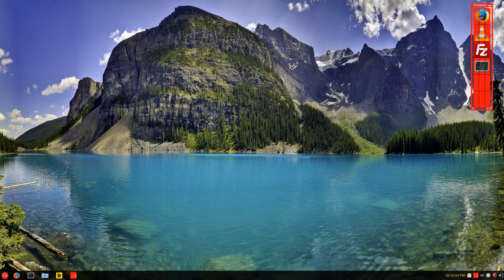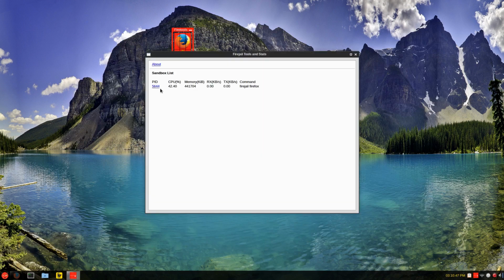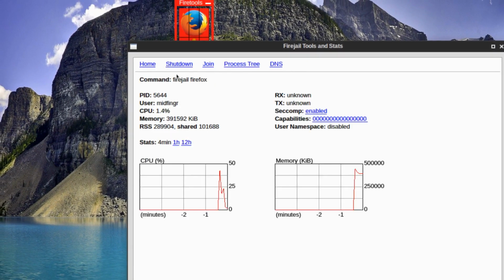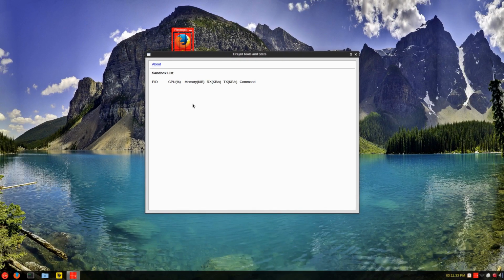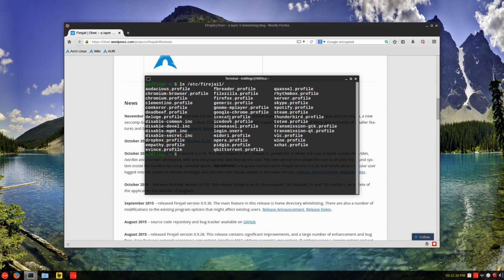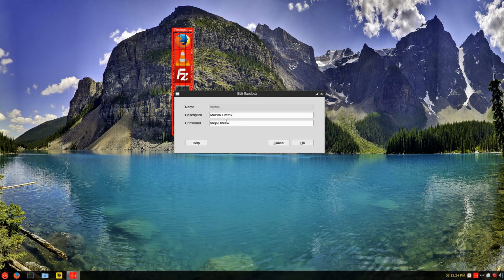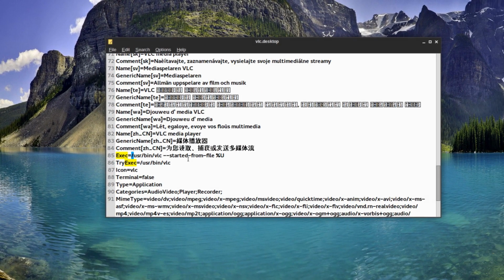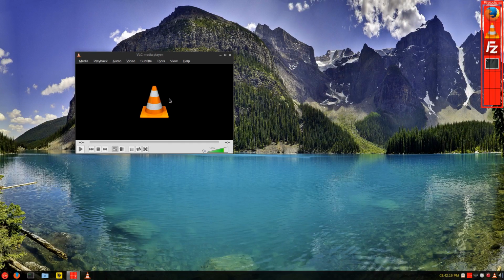Firetools -- An Awesome Linux Sandbox Utility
Firejail is a SUID sandbox program that reduces the risk of security breaches by restricting the running environment of untrusted applications using Linux namespaces, seccomp-bpf and Linux capabilities.